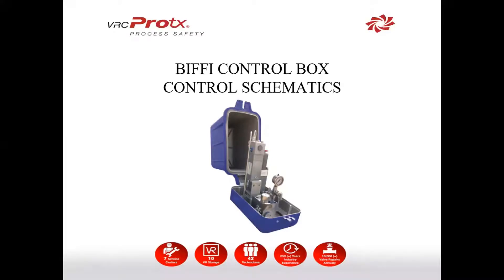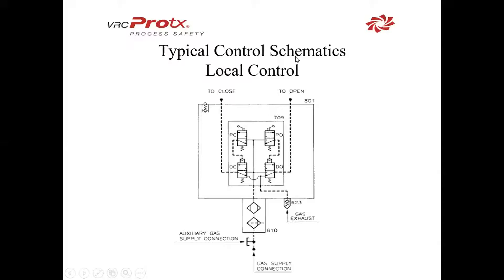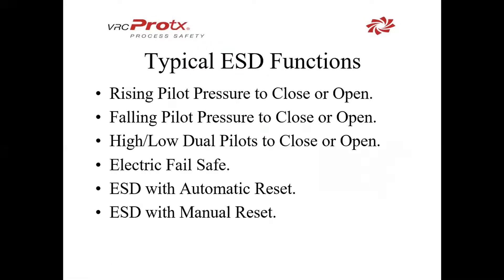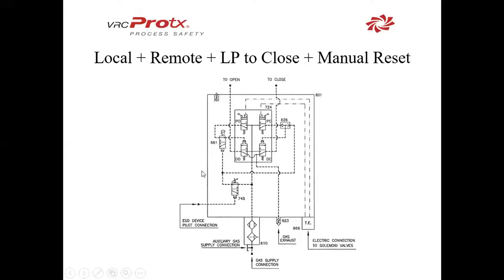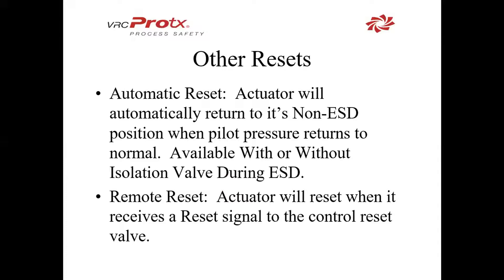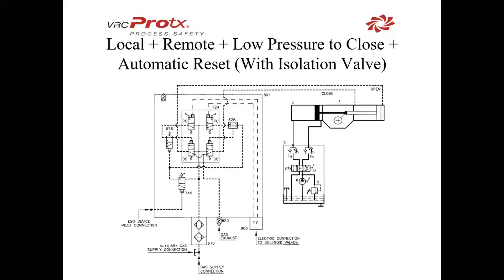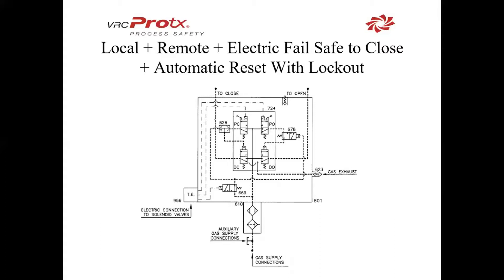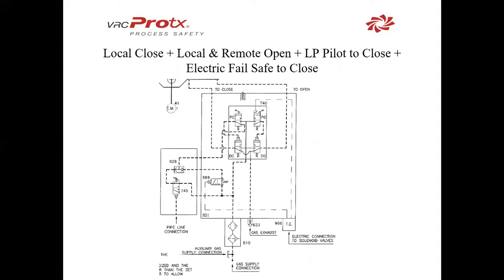Biffi Control Schematic Introduction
This video is an introduction to a Biffi Control Schematic.